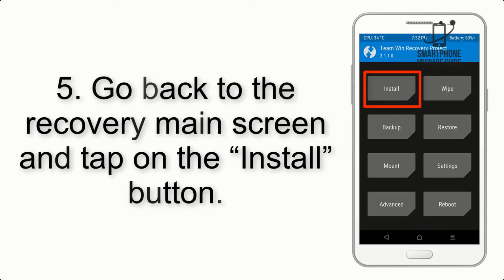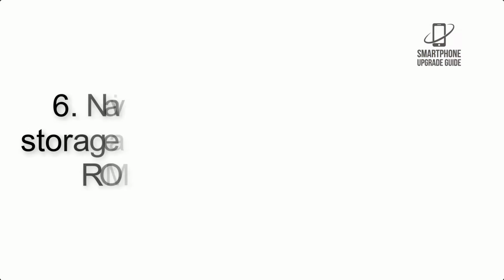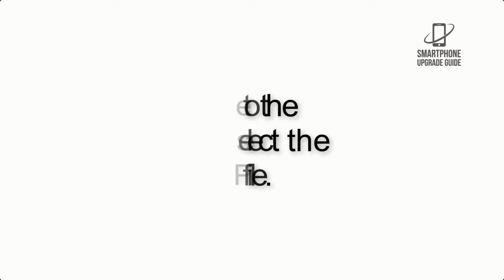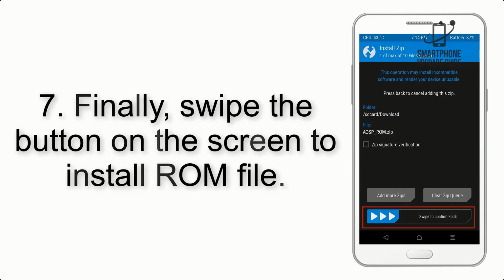Install Android 11 on Realme C25s (LineageOS 18.1) - How to Guide!